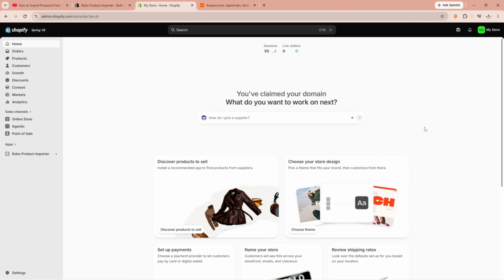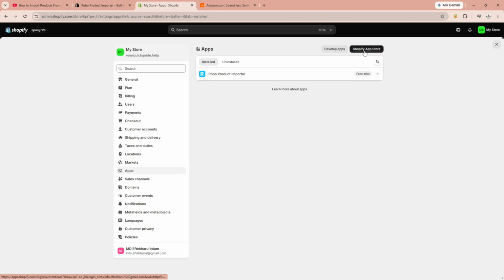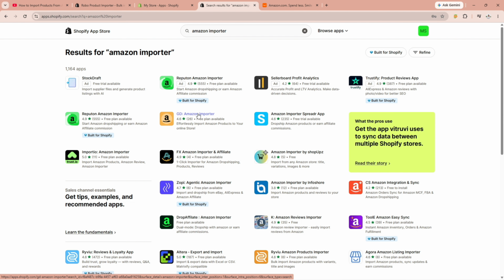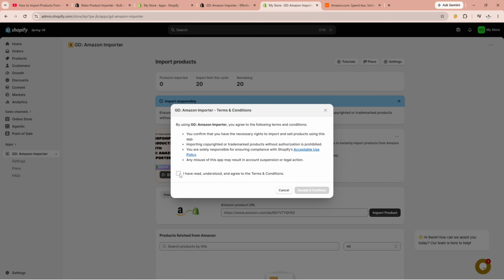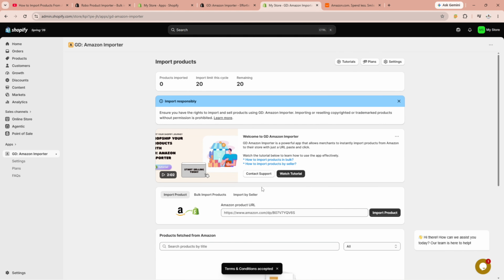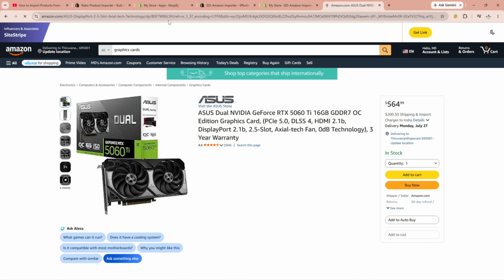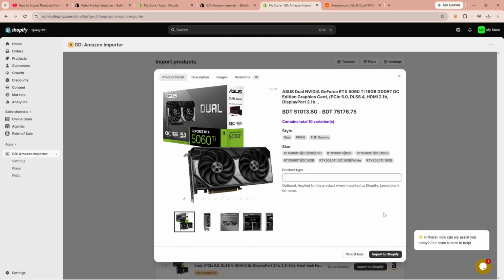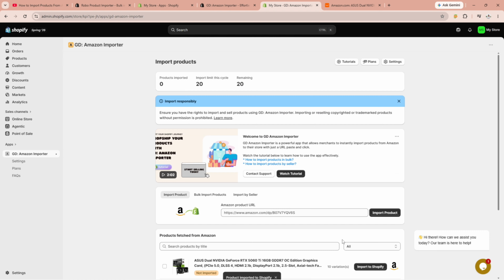How to Import Products From Amazon to Shopify for FREE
In this video, I’ll show you how to import products from Amazon to Shopify step by step. This beginner-friendly guide will help you use compatible apps or tools to import product information, customize listings, and add products to your Shopify store.

🔹 Topics Covered:
✔️ How to connect Amazon with Shopify using apps
✔️ How to import Amazon product listings
✔️ How to edit product details before publishing
✔️ Tips to manage imported products efficiently